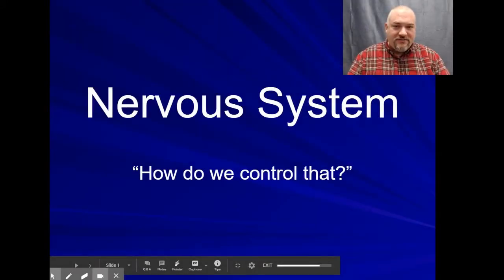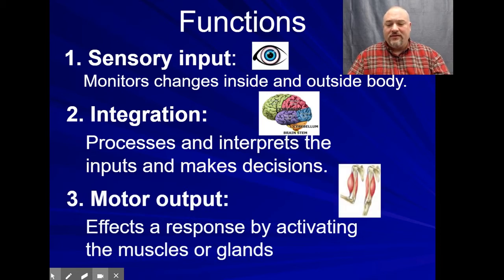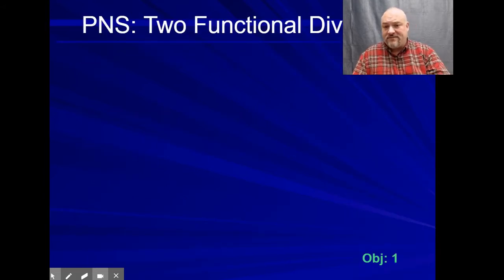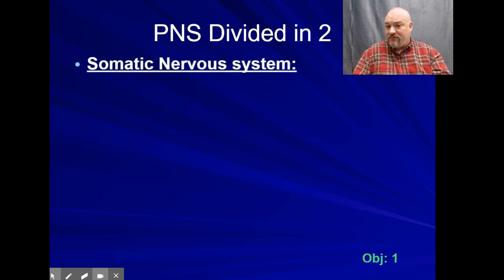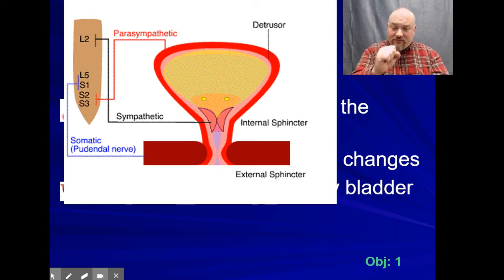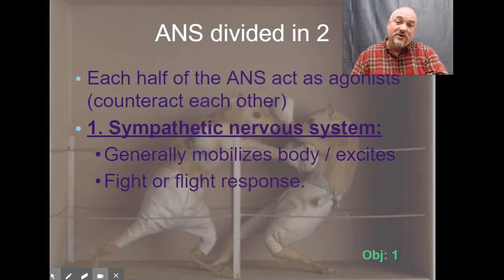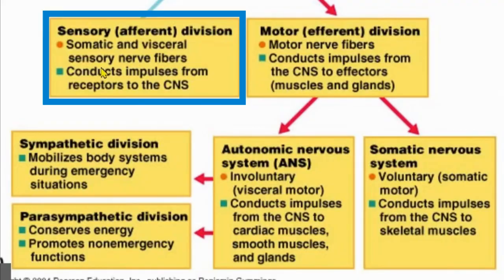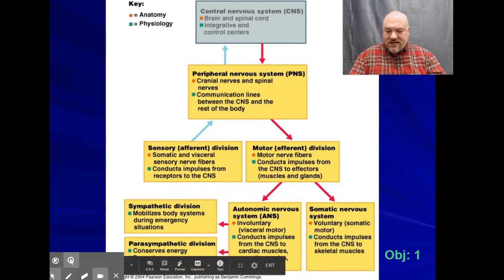1-Unit 7: Nervous Sys-Part 1: Divisions & Functions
Unit 7 of our Anatomy & Physiology class is on the Nervous System.  This is the 1st part of the notes for this unit and gives a brief overview of the general functions of the nervous system and how we subdivide it.